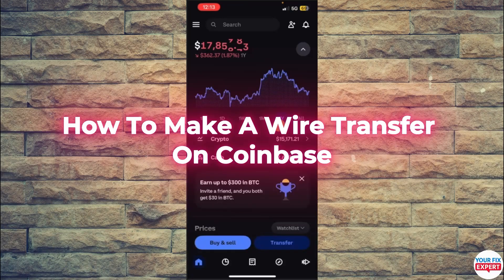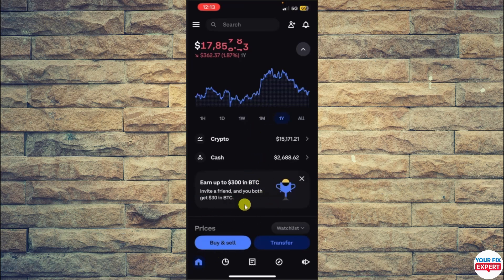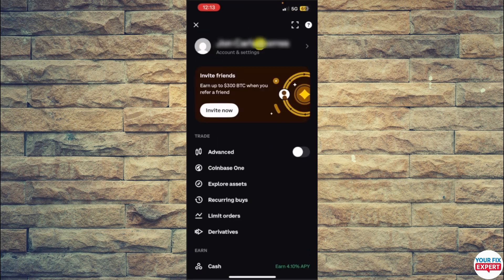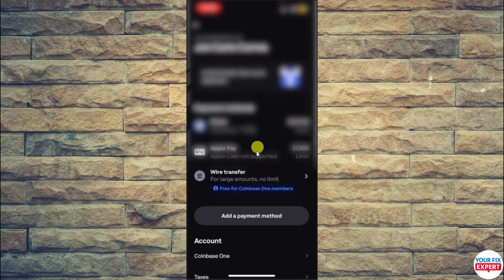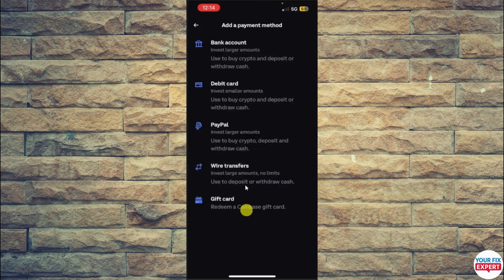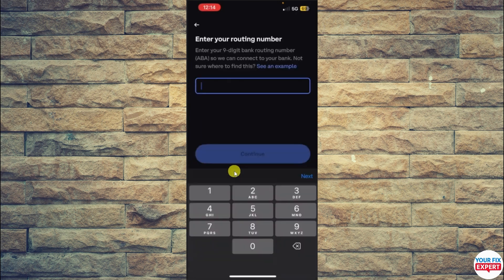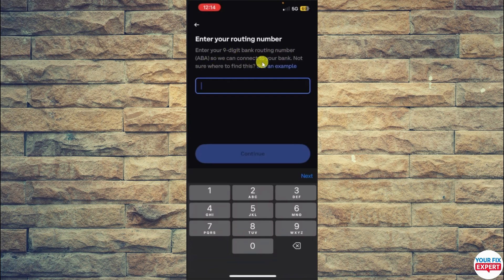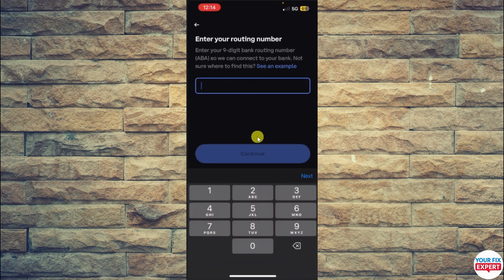How To Make A Wire Transfer On Coinbase | Wire Transfer Money To Coinbase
Want to know how to make a wire transfer on Coinbase? In this video, you'll learn step-by-step how to do wire transfer on Coinbase, how to wire transfer money to Coinbase, and how to deposit money in Coinbase using wire transfer. We'll also walk you through how to wire transfer in Coinbase tutorial.